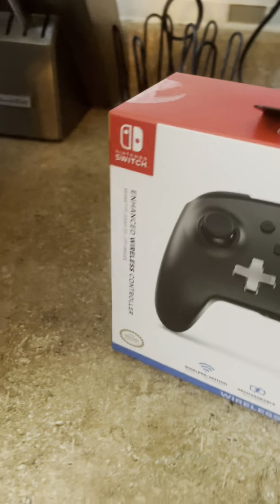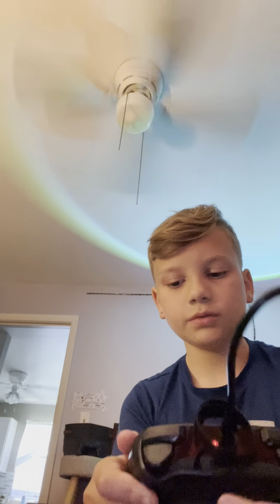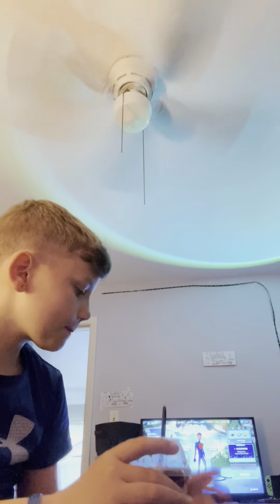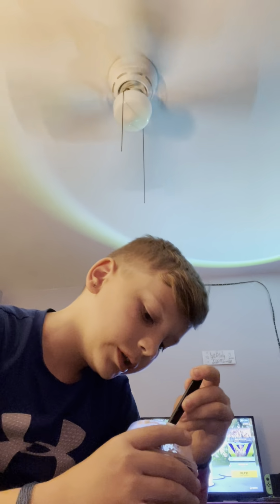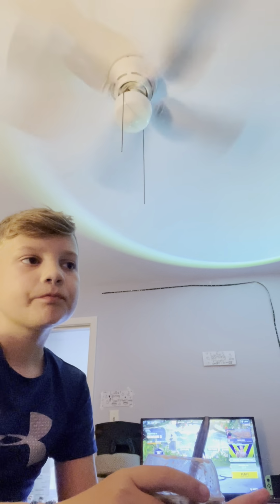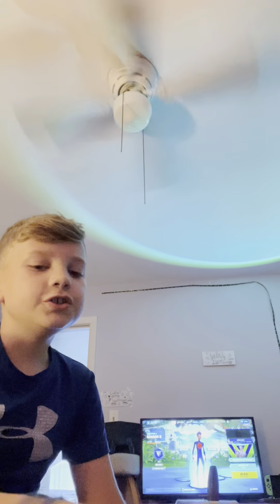My new controller